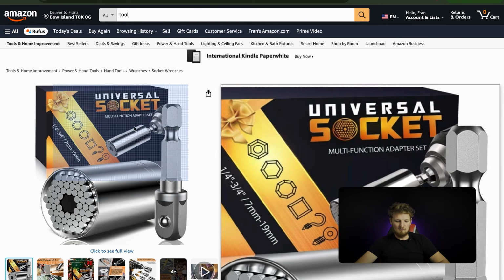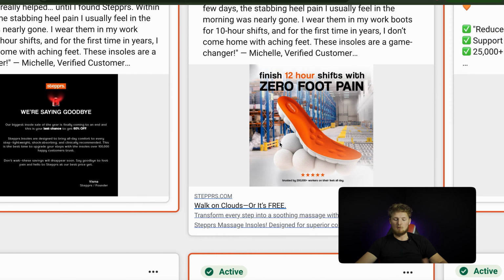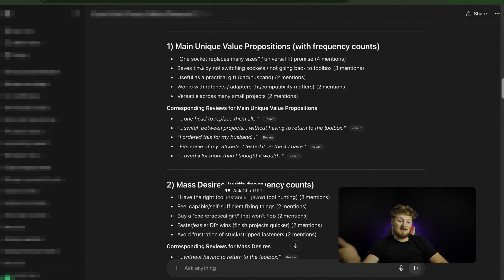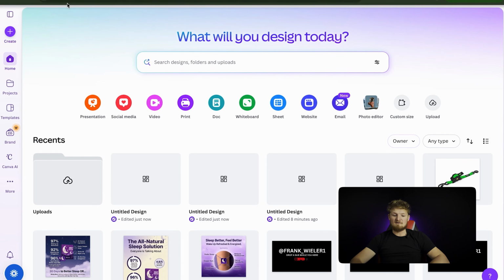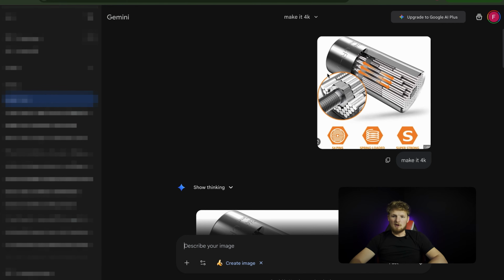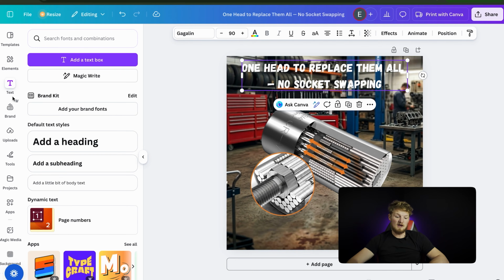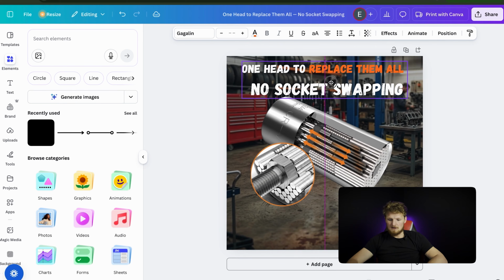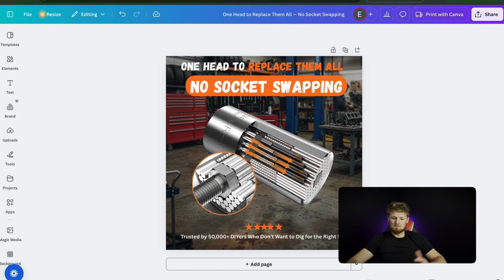How to Find & Recreate Winning Competitor Image Ads for Dropshipping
How to Find & Recreate Winning Competitor Image Ads for Dropshipping | Frank Wieler

Finding winning ad creatives is one of the biggest challenges in dropshipping. But the truth is, you don’t need to reinvent the wheel — you can simply learn from ads that are already working.

In this 17-minute tutorial, I’m going to show you exactly how I find winning competitor image ads and recreate them to improve engagement, click-through rate, and conversions.

Most beginners waste hundreds or even thousands of dollars testing random creatives. Instead, this strategy allows you to analyze proven ads, extract what works, and recreate them in your own style so you can launch with confidence.

This is the exact process I personally use when researching ad creatives for my stores.

✅ How to find winning competitor ads using Facebook Ad Library
✅ How to analyze high-performing ad creatives
✅ What elements make image ads convert (copy, angle, design)
✅ How to ethically recreate ads without copying directly
✅ How to structure your ad creatives for higher CTR
✅ The step-by-step process I use for ad research

By the end of this video, you’ll be able to:

• Find high-performing competitor ads quickly
• Reverse engineer successful ad creatives
• Build better image ads for your store
• Improve engagement and ad performance
• Launch ads with proven creative strategies

🧠 Tools Mentioned

Canva / Photoshop (for recreating ad creatives)
Competitor Store Research

⚙️ Full Workflow

Competitor Research → Ad Analysis → Creative Breakdown → Recreate Design → Launch & Test Ads
This method allows you to reduce guesswork and focus on ad creatives that already show strong market demand.

🔥 Want to Build & Scale With Me?

I just launched my Skool Ecom Community, where we:

✔️ Find winning products together
✔️ Validate them live
✔️ Build stores step-by-step
✔️ Create ad creatives together
✔️ Scale products into real brands

For the first 10 members, access is $100.
After that, the price increases.

👉 Join here:
Skool Ecom Community

If this helped you, make sure to:

💬 Comment “ADS” if you’re testing this strategy

⏱️ Timestamps

00:00 – Introduction
01:10 – Why Competitor Ads Are So Powerful
02:20 – Finding Ads in Facebook Ad Library
04:10 – Identifying High-Performing Creatives
06:45 – Breaking Down Winning Image Ads
09:20 – How to Recreate Ads the Right Way
12:10 – Designing Your Own Ad Creatives
14:40 – Testing and Improving Your Ads
16:10 – Final Tips for Scaling Winning Creatives

💬 Have questions?